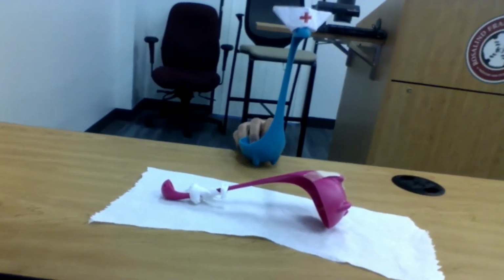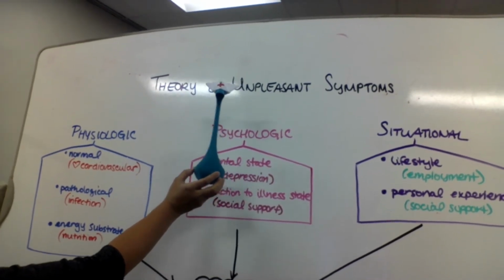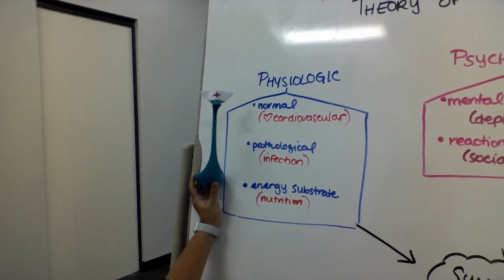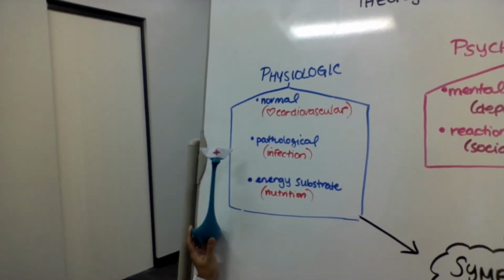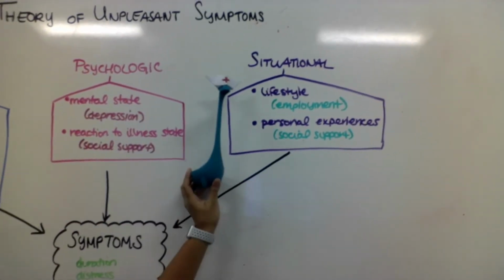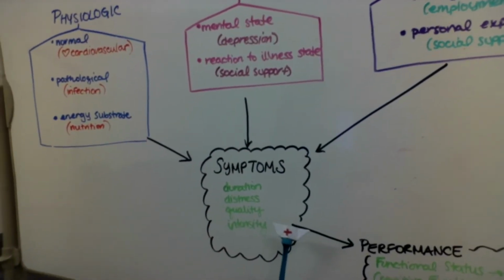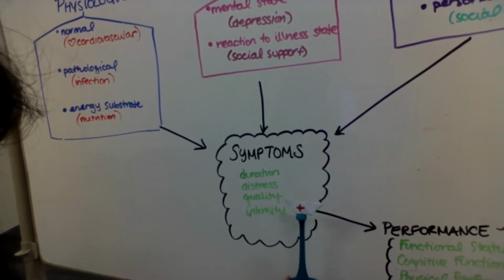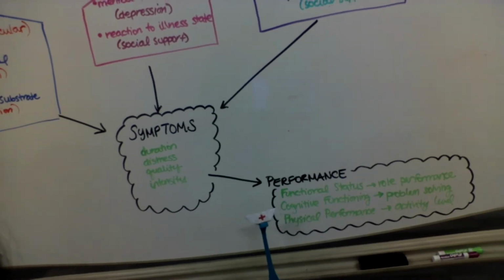The Theory of Unpleasant Symptoms